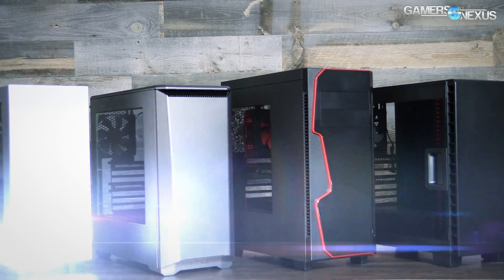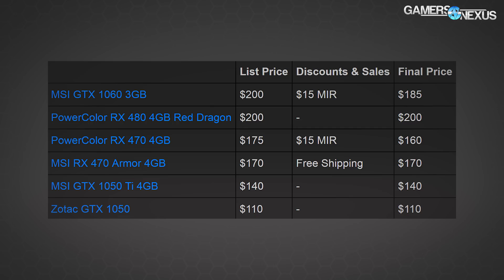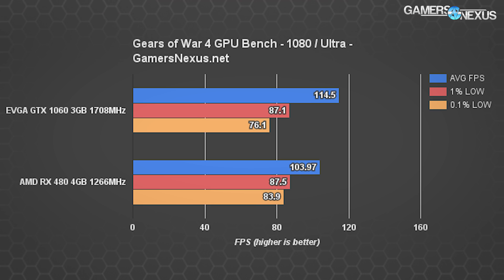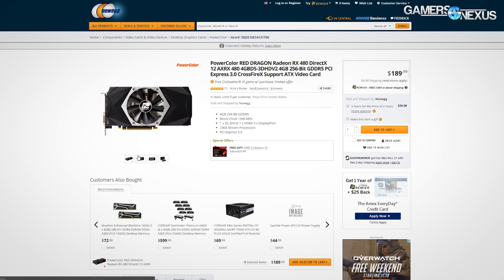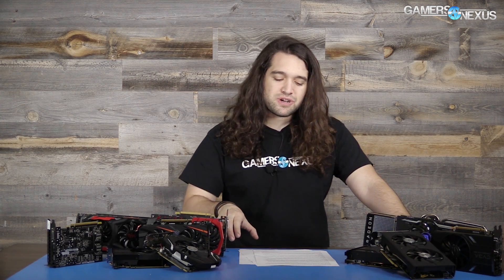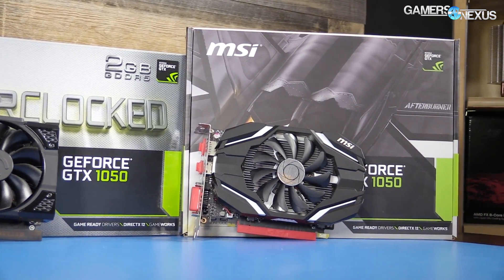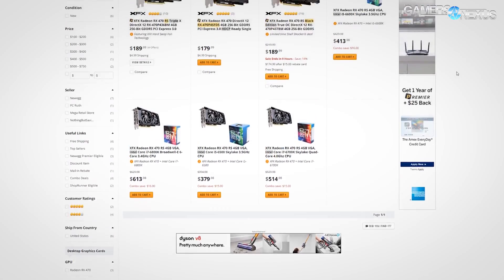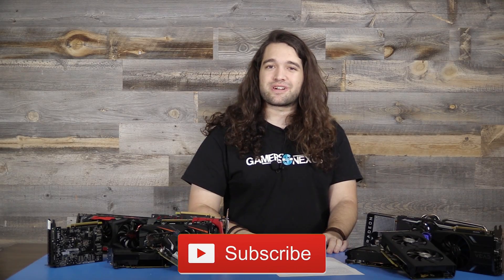Best of 2016: Video Cards Under $200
This coverage looks at our preferred AIB partner graphics cards under $200. We've tested each GPU (GP107, Polaris 10, 11, etc.) for this new generation, and can now make suggestions for budget builders.